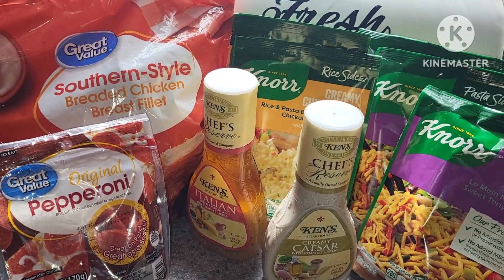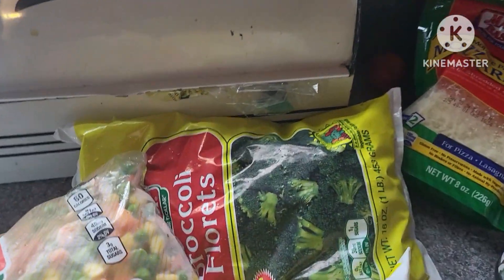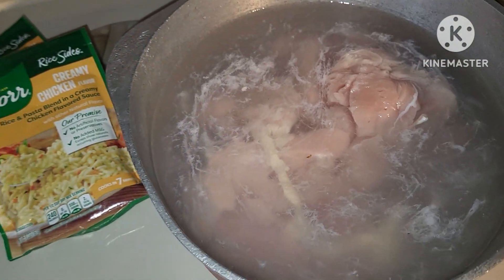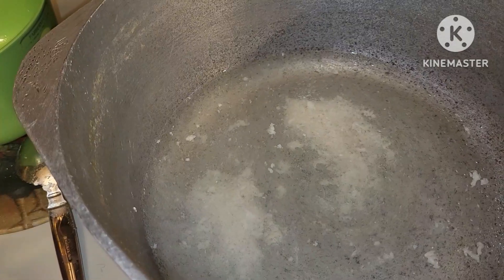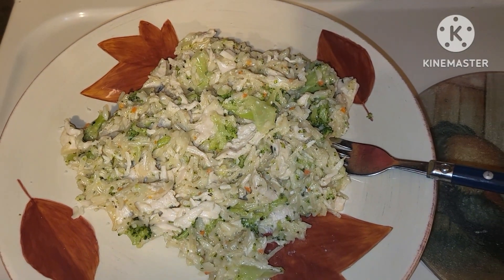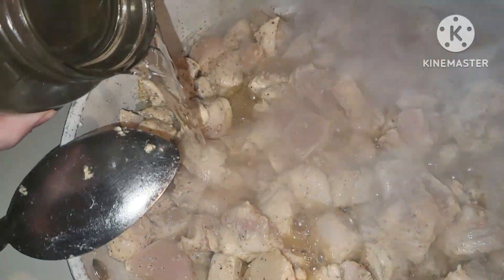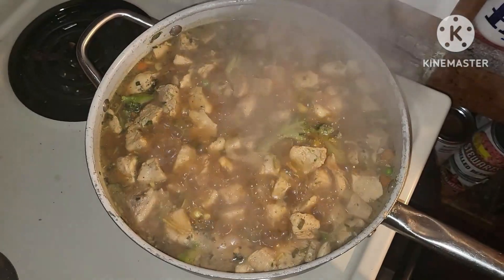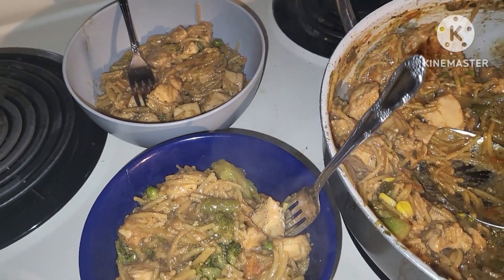this week's grocery haul || 2 easy and delicious chicken dinners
hello sweet friends Welcome to today's video where I share with you our weekly grocery haul There's not much this week and we don't have any meat and our grocery haul because we did a big meat order a few weeks ago but I'm going to show you what we got and then I'm going to take you on into the kitchen and show you how we turn these groceries into meals.
when you're a busy mom and you're trying to get dinner on the table sometimes you need a little help from a quick easy side dish I show you how we take two different side dishes and turn them into meals

first up is a creamy chicken and rice This is a nice one pot meal quick and easy fills up your bellies and it's delicious please feel free to take this as inspiration and create the meal with any protein veggies or cheese that you would wish
then we did a stove top chicken teriyaki stir fry It was really good as well and it was on the table and pretty much 30 minutes hope this gives you some encouragement to get dinner on the table for your family